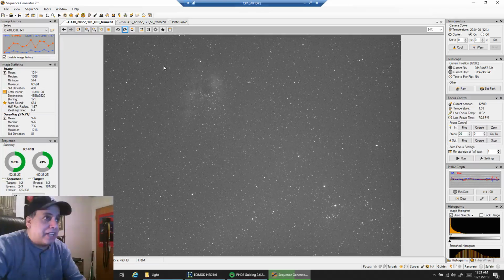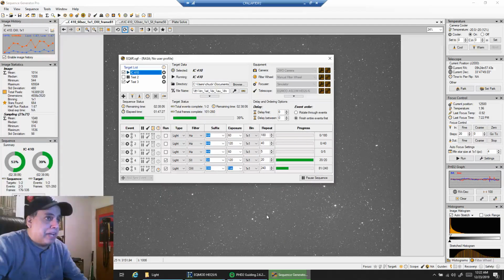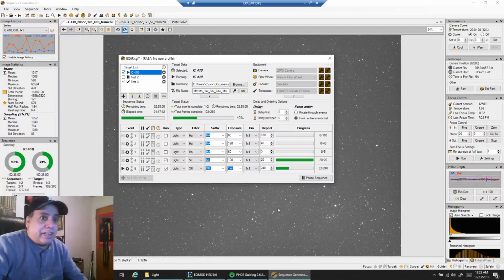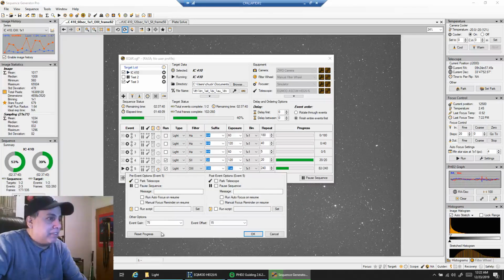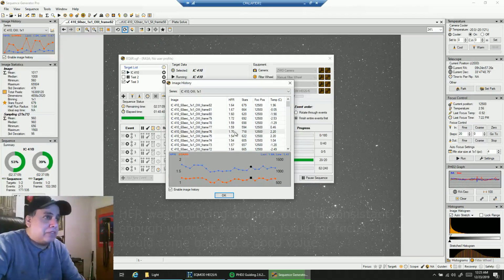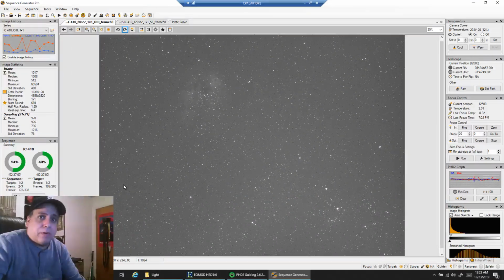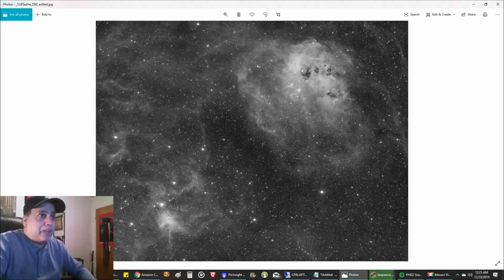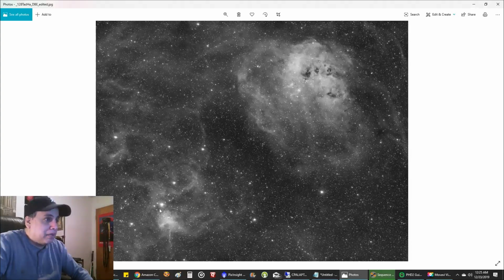A Spider and Tadpoles Captured With the RASA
IC 410 (Tadpole) is a dusty emission nebula located in the constellation of Auriga at about 12.000 light years from Earth.   IC 417 (Spider) is an emission nebula around 10,000 light years away.

I used my Celestron RASA and Baader narrowband filters and processed the deepsky objects in the Hubble Palette.

Hare are my astrophotography setup details:

Imaging Telescope: Celestron RASA 8-inch

Imaging Camera: ZWO ASI1600MM Pro

Mount: Sky-Watcher EQ6-R Pro

Polar Alignment: QHYCCD PoleMaster

Frames:
Baader Ha: 150x120" (gain: 75, offset: 15)
Baader OIII: 212x60" (gain: 75, offset: 15)
Baader SII: 120x120" (gain: 75, offset: 15)

Guide Scope: ZWO 60mm Guide Scope

Guide Camera: ZWO ASI224MC

Guide Software: PHD2

Stacking software: PixInsight

Post Processing: PixInsight, PhotoShop